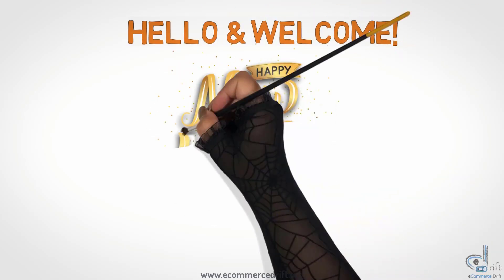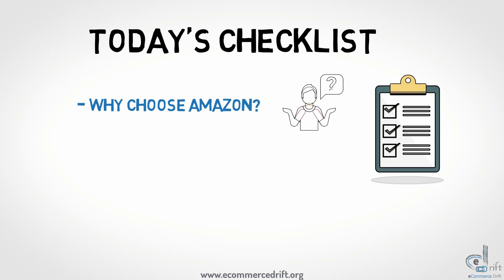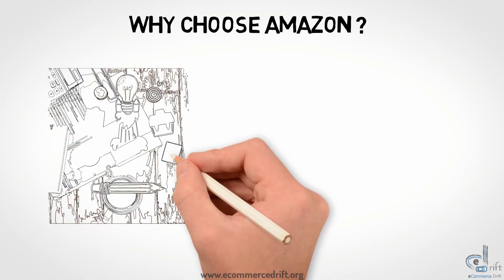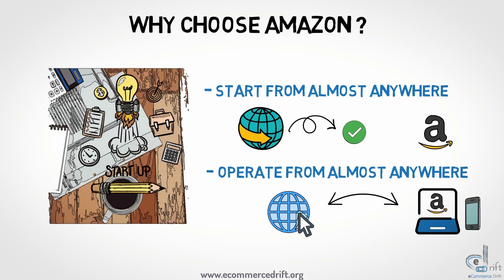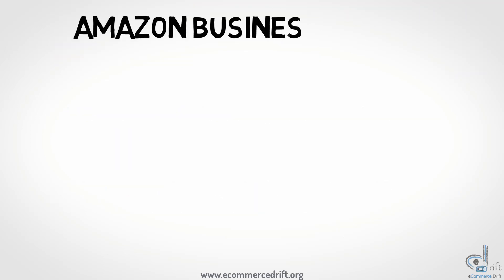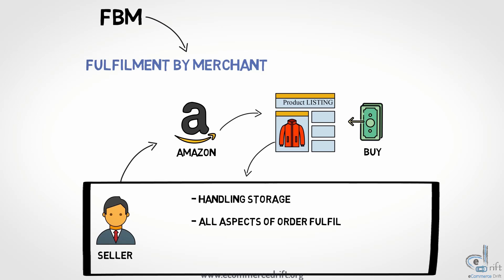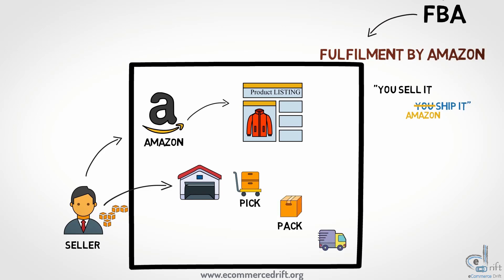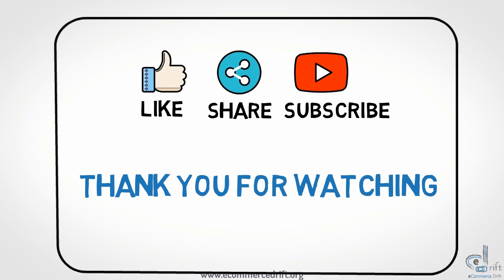FREE Amazon FBA Course 2021 | Amazon & It's Business Models | Step by Step | Lecture#1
We are introducing the FREE Amazon FBA step by step course 2021.

This course is designed for amazon fba for beginners & specially for Amazon FBA's 2021.

This free course will go through the necessary knowledge you need for product hunting, product sourcing & eventually launching & ranking.

This is a whiteboard animation video on Amazon FBA. In this video we discuss the WHY behind Amazon's business model & why start ups should use Amazon in general.

We also discuss about the foundational difference between Amazon FBA & Amazon FBM business model.

Amazon in 2021 will be huge as ecommerce is on the high. We expect the sales on Amazon to go even higher this time.

Ecommerce Drift is on the verge of providing free training to everyone & some services as well.

If you are interested on learning about our services, do check out our

Thank you for being on our channel !